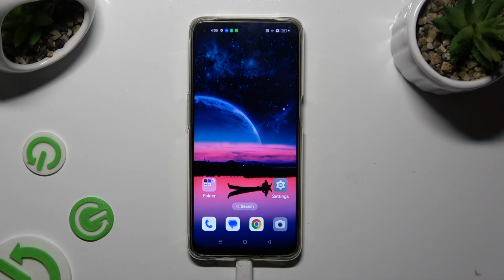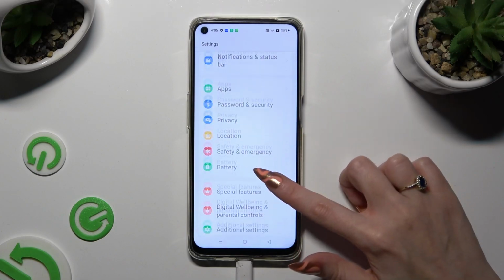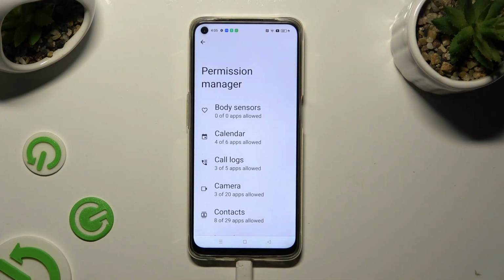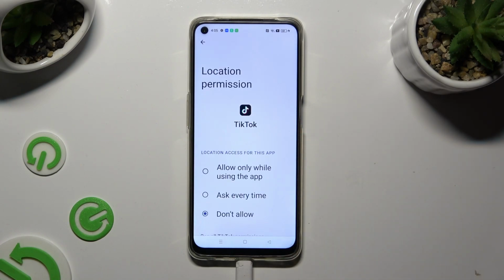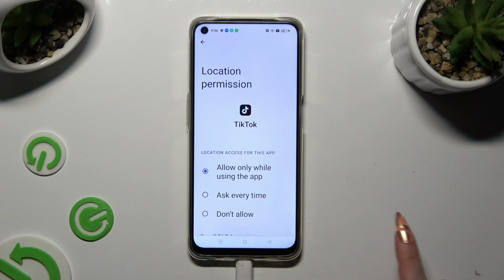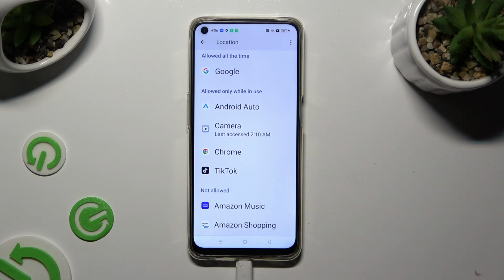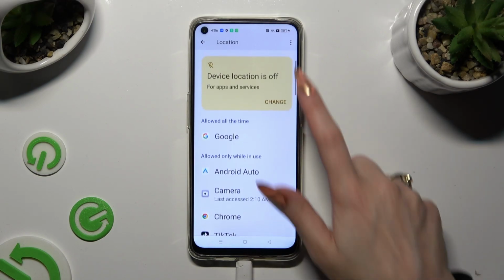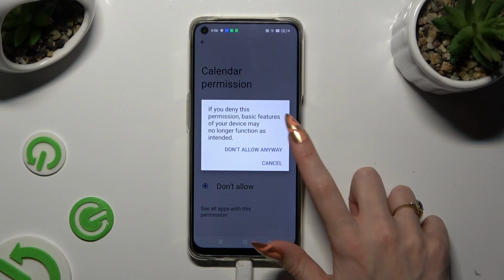How To Change Apps Permissions In OPPO F19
Empower yourself with control over your OPPO F19 by mastering the art of changing app permissions. This guide walks you through the intuitive steps to customize the permissions granted to your apps, ensuring your privacy and security. Whether you want to limit access to certain features or enhance functionality, this tutorial covers the process of changing app permissions on your OPPO F19. Watch, learn, and take charge of your device's privacy settings for a personalized and secure digital experience!

How do I change app permissions on OPPO F19?
What types of permissions can be customized for apps on this device?
Can I set different permissions for specific apps or features on OPPO F19?
Is there a centralized permissions settings menu for easy customization?
How do I review or modify the permissions granted to an individual app?